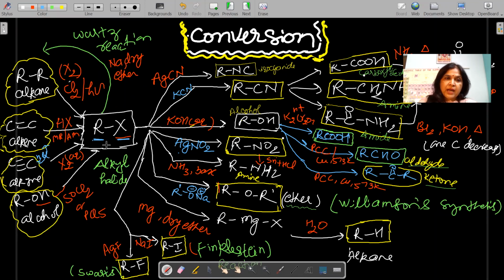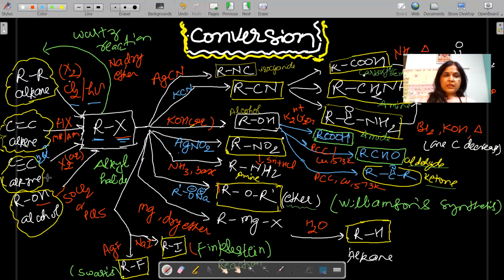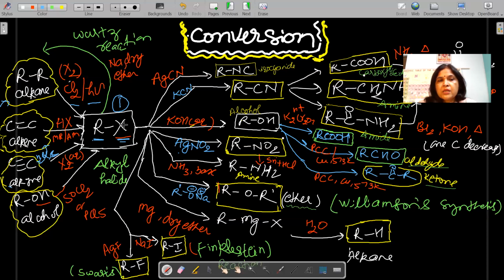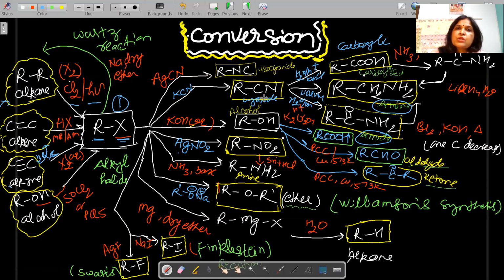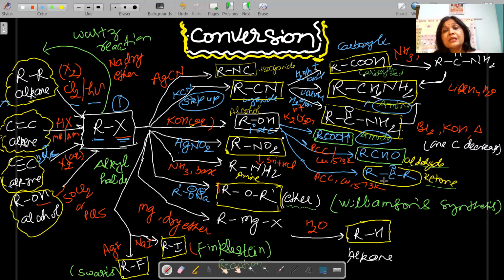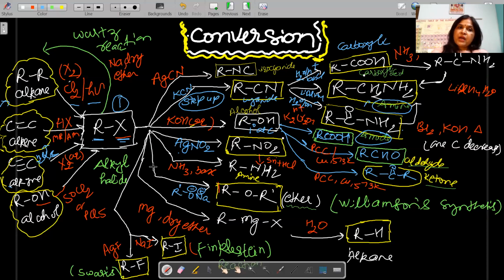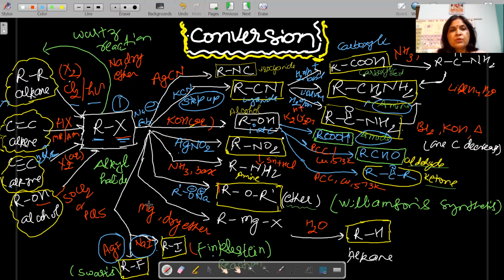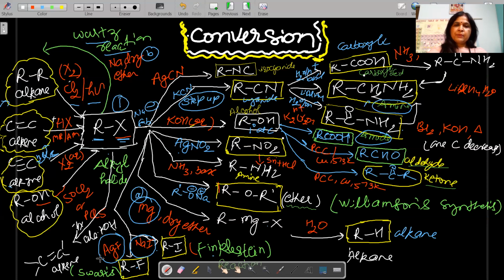ORGANIC CONVERSION PART 2